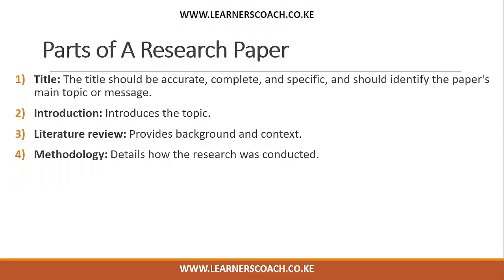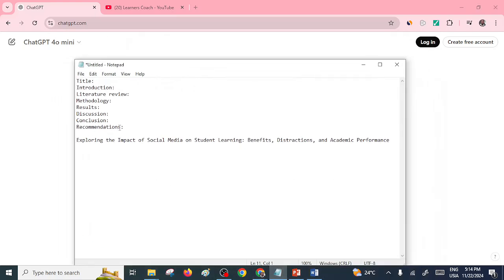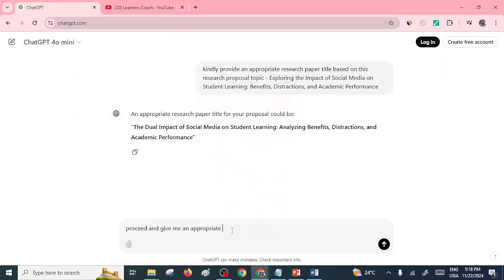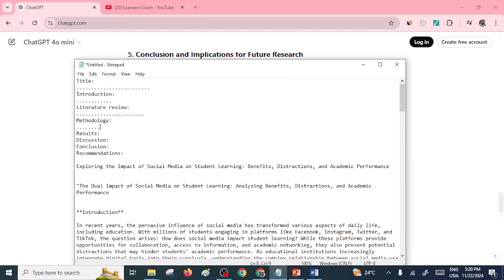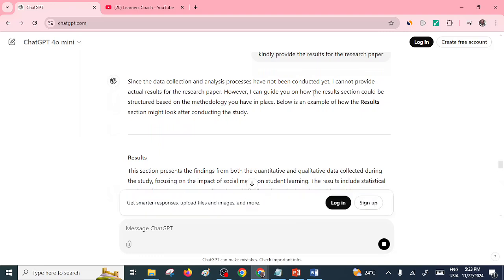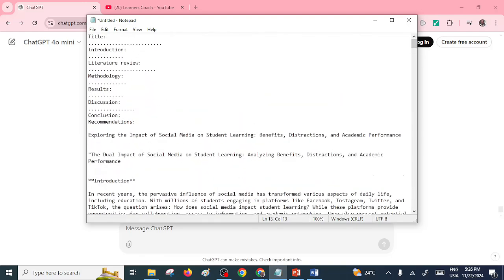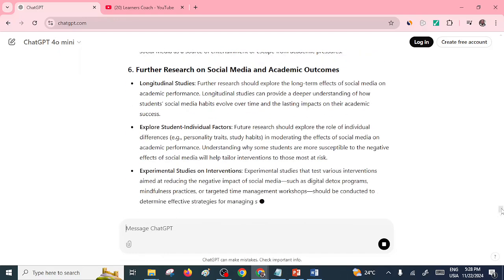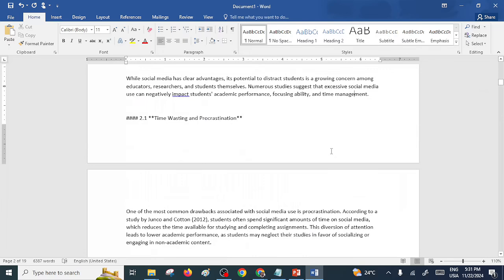BEST AI Tool To Write A Research Paper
Writing a research paper requires you to demonstrate a strong knowledge of your topic, engage with a variety of sources, and make an original contribution to the debate. You can use ChatGPT to help formulate research questions, brainstorm potential thesis statements, or narrow down a broad subject area to a specific topic that interests you.

This step-by-step video guide takes you through the entire writing process on How To Write a Research Paper